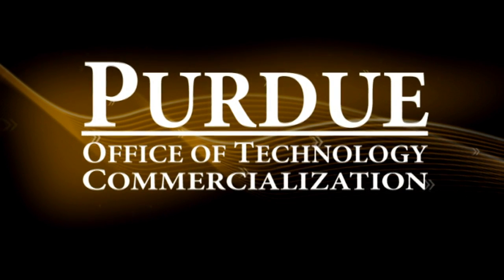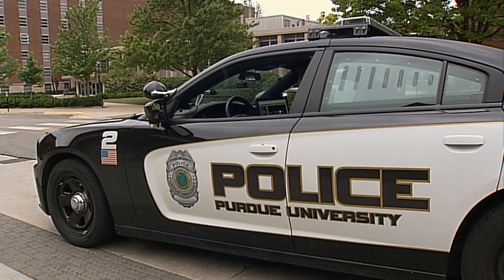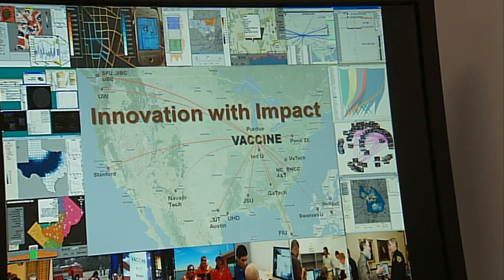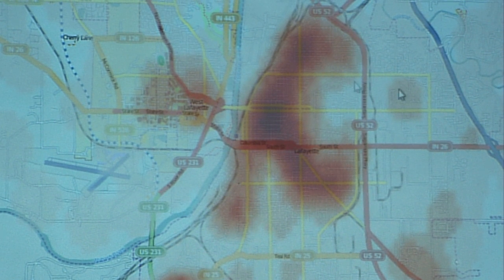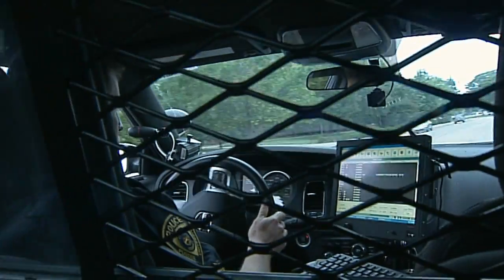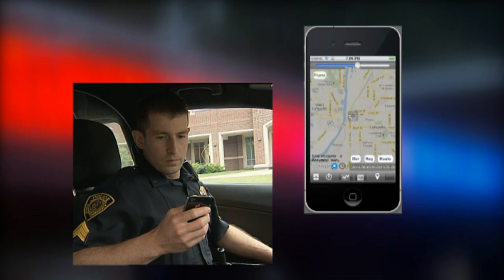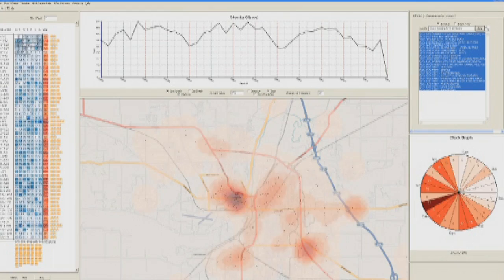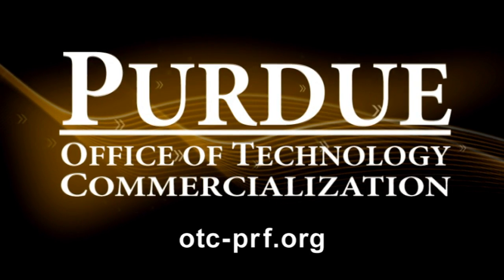Purdue technology to assist law enforcement professionals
Purdue University researchers have developed a new tool for law enforcement officers and disaster assistance first-responders to reduce crime and assist people. The tool is called the Visual Analytics Law Enforcement Toolkit, or VALET.

to read a news release about the innovation.